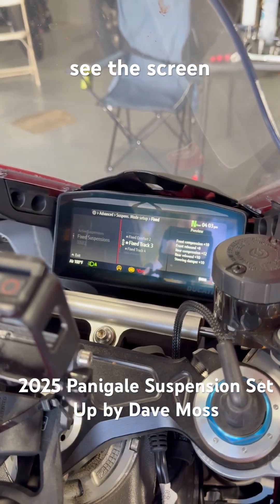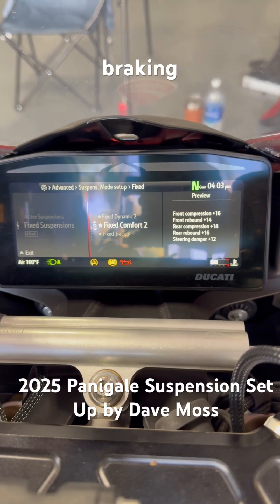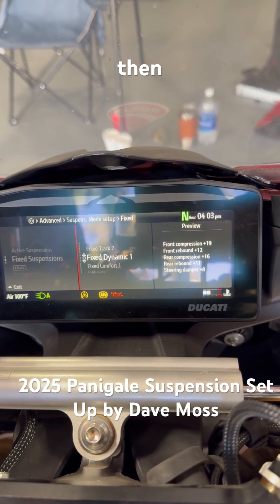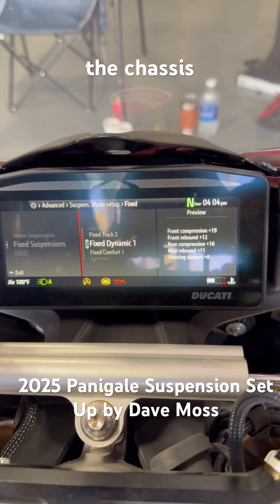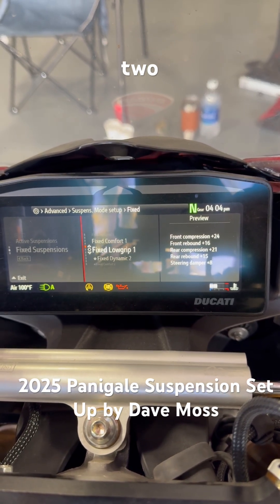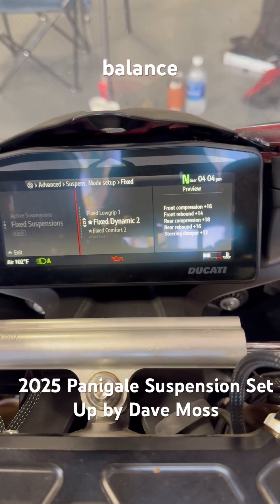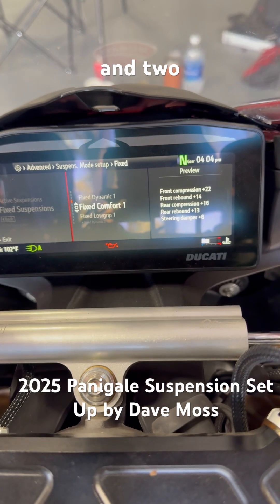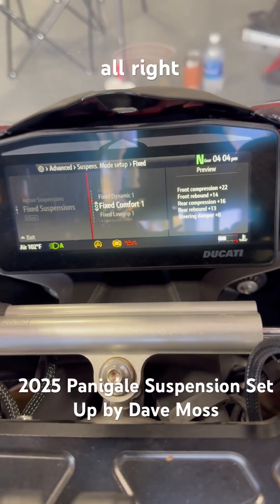￼2025 Panigale Suspension Set Up by Dave Moss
Detailed Explanation of the Suspension Settings

Dave Moss is explaining how the various suspension modes work depending on track type, surface conditions, and riding goals (comfort vs precision vs performance).

Fixed Track Modes

These are manual, pre-set suspension stiffness levels. The computer does not automatically change damping — it stays fixed throughout the lap.
 • Fixed Track 3 (Intermediate Setup)
 • This is your in-between track setting — the suspension is moderately stiff, giving a balance between comfort and control.
 • It’s ideal for medium-fast circuits like Chuckwalla Valley Raceway, where you need agility but also compliance through the sweepers.
 • The instructor calls it the “in-between” setup because it works when you’re pushing hard, but still want a bit of forgiveness over bumps or in longer stints.
 • Fixed Track 2 (Checkwell / Chuckwalla Type Setup)
 • Designed for tracks that don’t have heavy braking zones — like Chuckwalla, which flows more than it stops.
 • The slightly softer compression lets the suspension absorb mid-corner bumps without upsetting the chassis.
 • The idea is smooth corner entry and maintaining corner speed, since you’re not doing a lot of hard stops and starts.
 • Fixed Track 1 (Aggressive Track Setup)
 • This is the stiffest suspension configuration.
 • Best suited for technical or high-load circuits like Laguna Seca, Buttonwillow, or Willow Springs, where there’s heavy braking and hard acceleration.
 • The goal here is precision and minimizing chassis movement — ideal for advanced riders or qualifying sessions.

Dynamic Mode

These are semi-active modes, where the computer continuously adjusts suspension in real time using a five-axis IMU (Inertial Measurement Unit).
 • Dynamic 1 (Computer-Assisted Track Mode)
 • The bike’s computer reads braking force, lean angle, pitch, yaw, and acceleration through the five-axis sensors.
 • It then adjusts damping to maintain traction and stability — stiffening under braking, softening on exit, etc.
 • Dynamic 1 allows the chassis to breathe, meaning it’s not locked down rigidly — it adapts to rider inputs and track surface changes.
 • Perfect for riders who want performance with a safety net — especially at unfamiliar tracks.

Fixed 2 (Chassis Rebound Balance Mode)
 • This mode focuses on rebound balance — how the suspension returns after compression.
 • It’s tuned so that when you enter a corner, the bike stays planted and doesn’t drift wide or “stand up.”
 • Ideal for maintaining line stability mid-corner, particularly on bumpy tracks or when trail-braking deep into turns.

Comfort Modes (Street and Rough Pavement)
 • Comfort 1 (Smooth Roads)
 • Designed for good-quality pavement — city or canyon riding where you want a firm but compliant feel.
 • It still gives some feedback but is forgiving on small bumps.
 • Comfort 2 (Rough Roads)
 • The softest setup.
 • For cracked, uneven, or potholed roads, where harsh suspension would be uncomfortable.
 • Prioritizes comfort and control over outright performance.